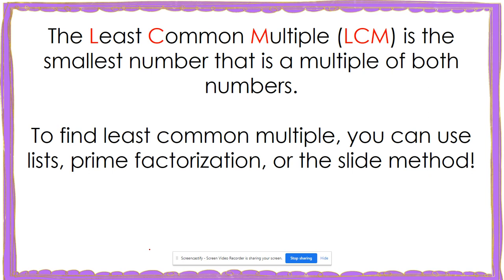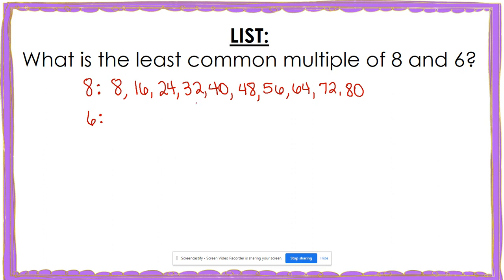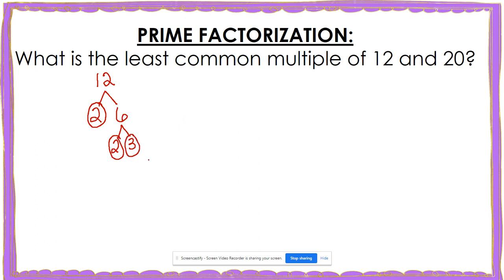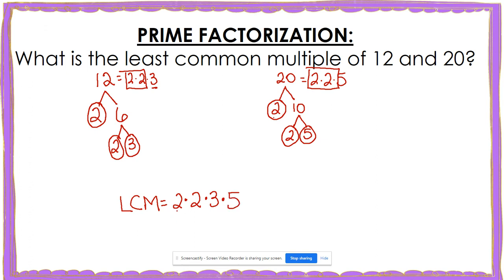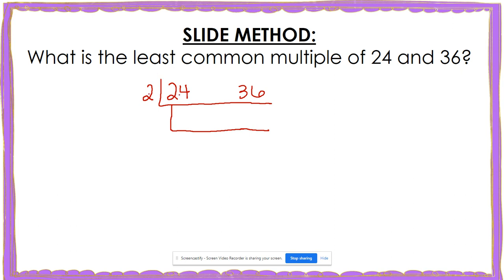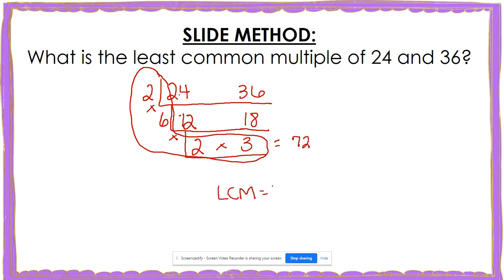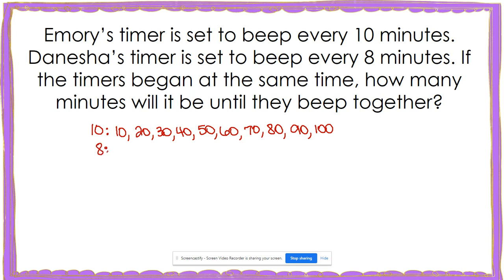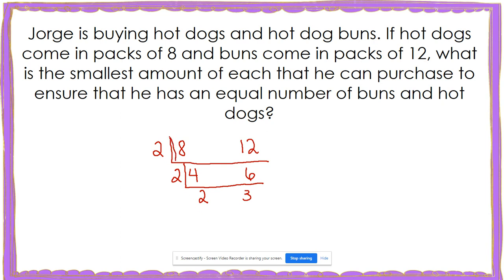Least Common Multiple (LCM)